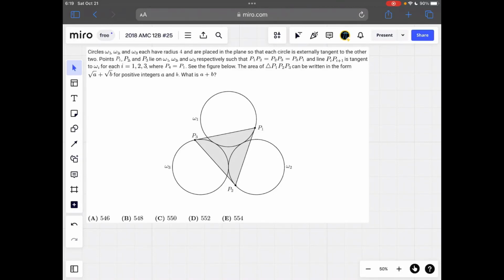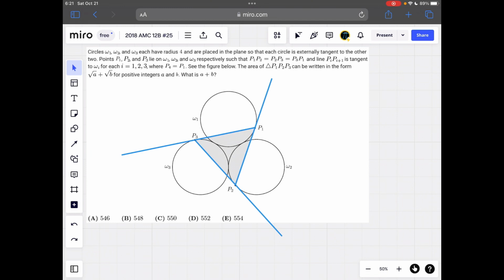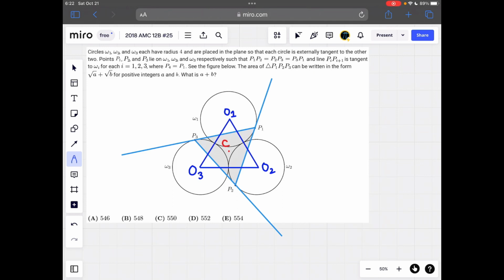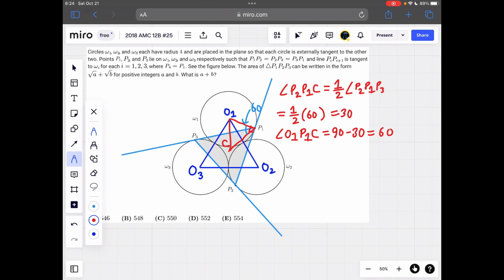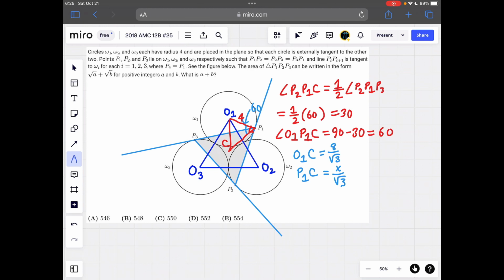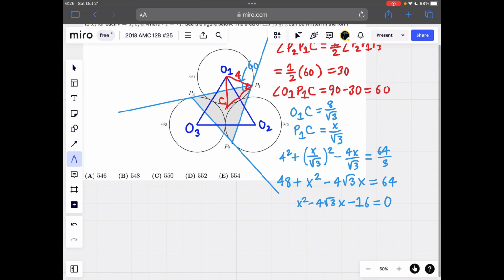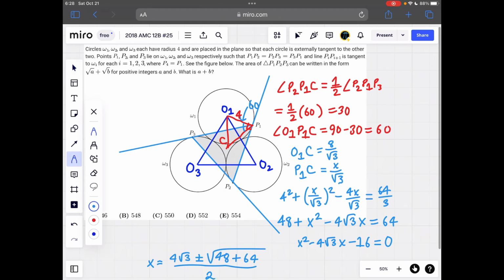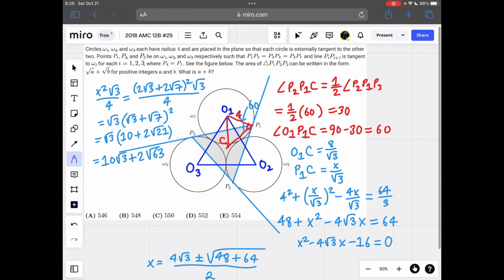2018 AMC 12B, Problem 25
We find the area of this very funky equilateral triangle, formed on three circles where each side of the triangle is tangent to one circle. Only 2.5 weeks remain until the AMC 12A on Wednesday November 8, 2023, so I hope you find this useful for your AMC prep!